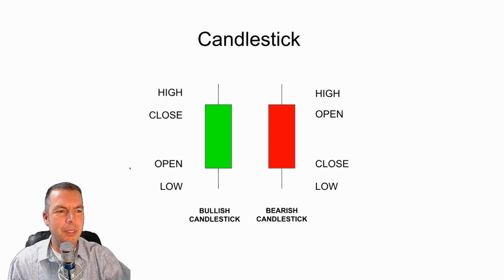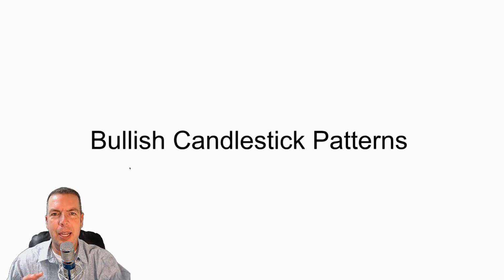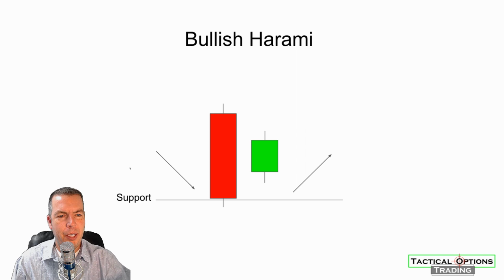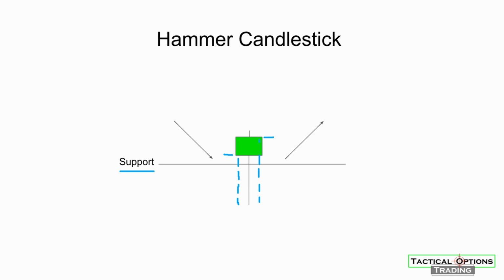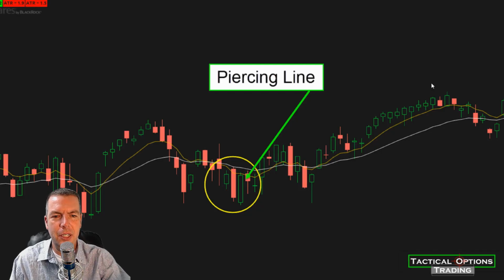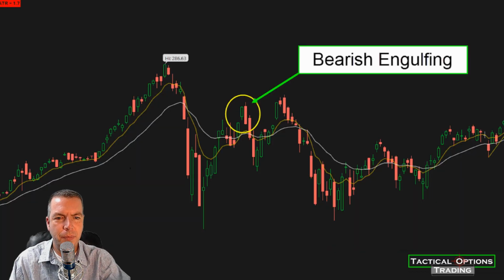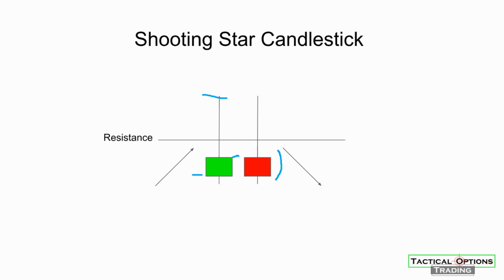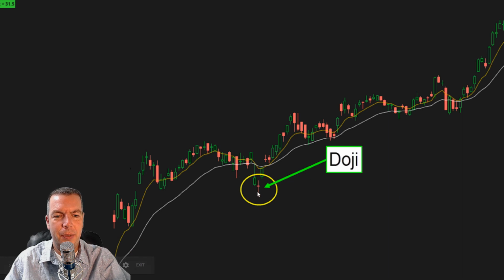Candlestick Patterns 📈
In this video we go over various bullish and bearish candlestick chart patterns and how to spot them in the market. Being able to understand what the market is doing is key to successful trading.

In this video we go over some of the most predictable patterns and how to use them in trading the markets.